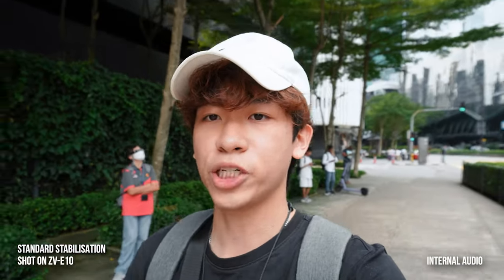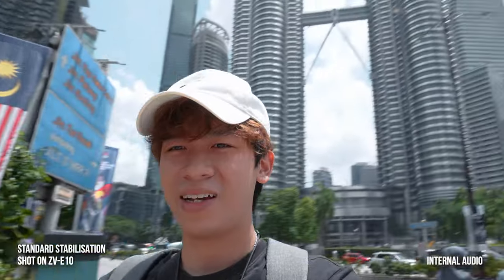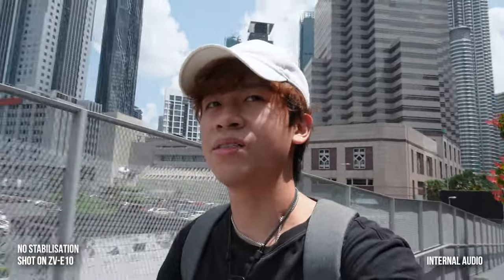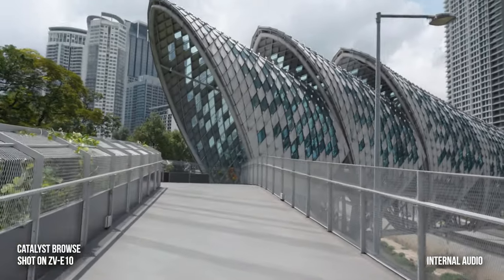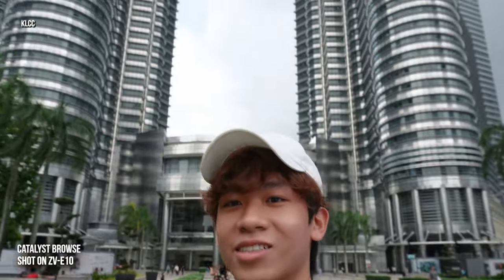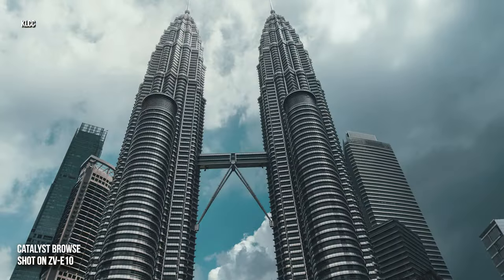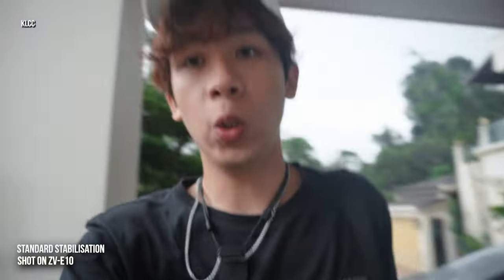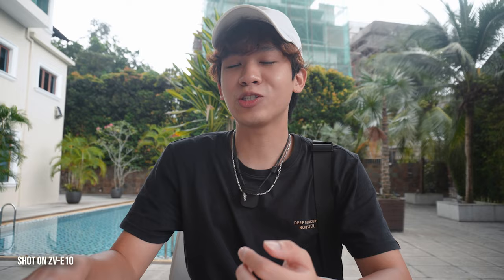Sony ZV-E10 - VLOG Test | Great Cam for Vlogging?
Today, I am shooting a vlog with the SONY-ZVE10. Because i am alone, i have more time to properly operate the camera. This video will be how I use the Sony ZV-E10 to vlog.
For vlogging, the most important aspect will be stabilisation. Even though, the stabilisation is not perfect. Still, combining with different technique, like tripod and handheld shots. A proper vlog can be produced by using this small APSC Camera.

Mostly I used the ZV-E10 on standard stabilisation. And second part of the video I used catalyst browse to smooth out my footages.
Let me know which stabilisation do you prefer? Do you like the active mode? I totally avoided the active stabilisation because of the massive crop of x1.4.

Main Camera
Second Camera
Wide Angle Lens
Kit Lens
B-Roll Lens
Potrait Lens

SD Card
Favourite Gimbal